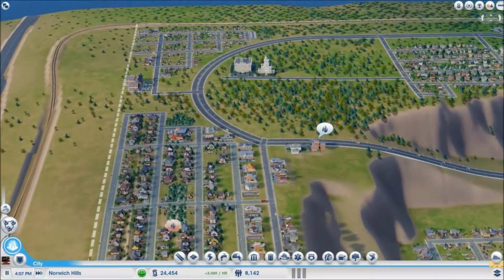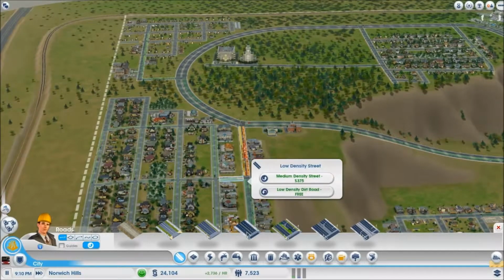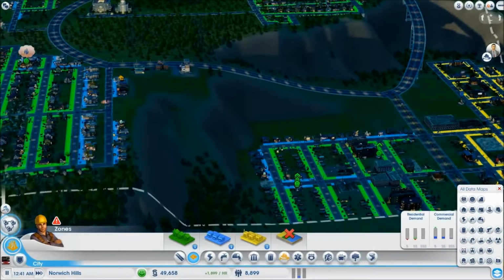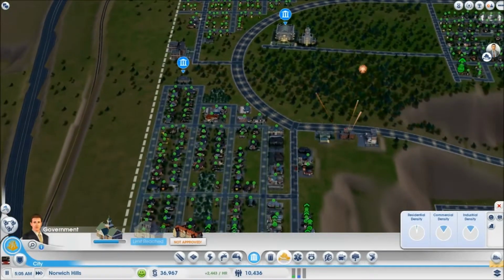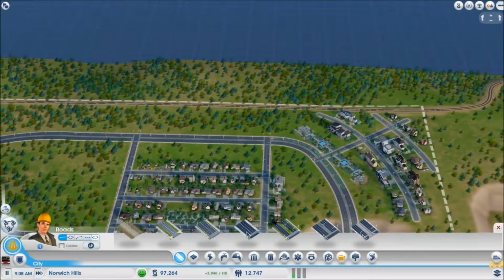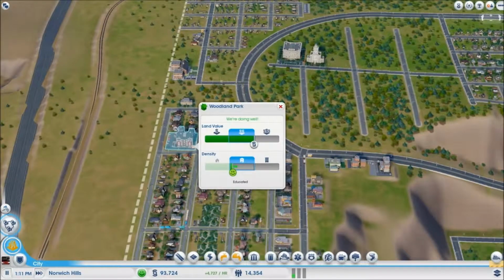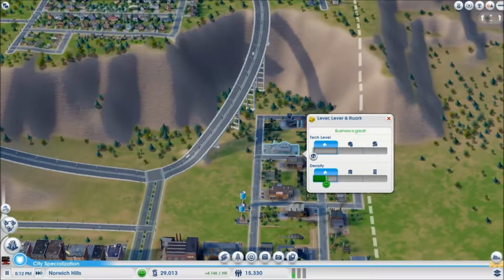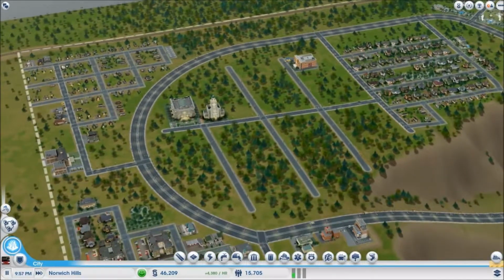Let's Play - Sim City - Episode 4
Hope you all enjoy, if you do please be sure to like the video to support the series!

Intro/Outro Music composed by Tom Cusack